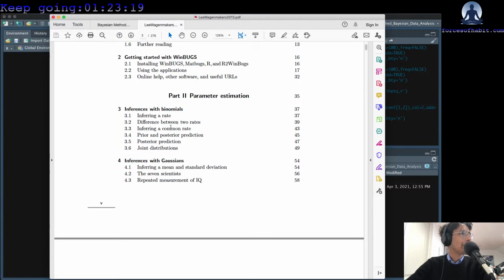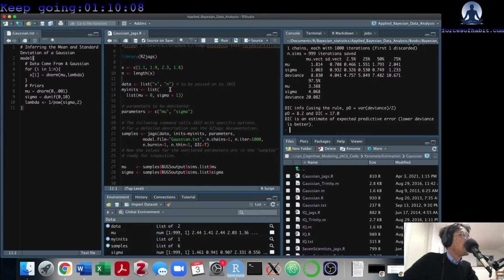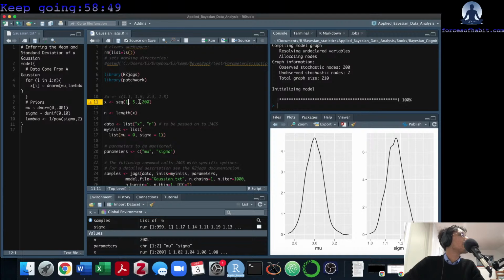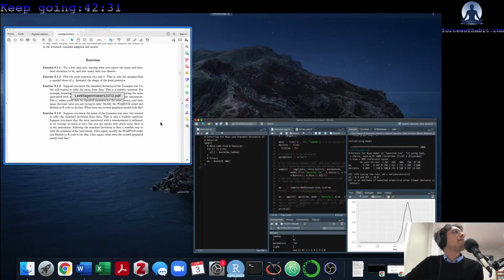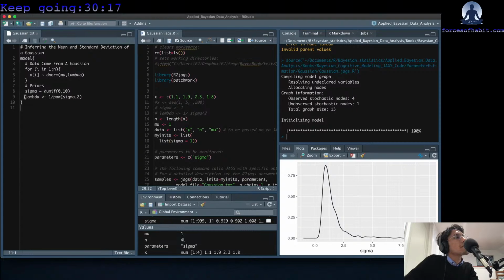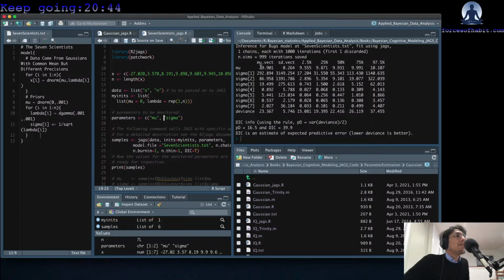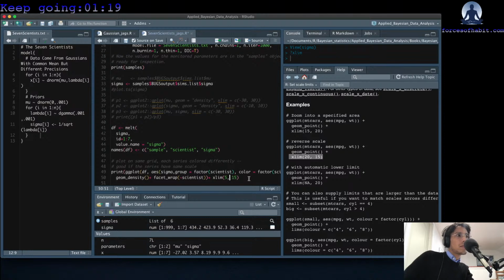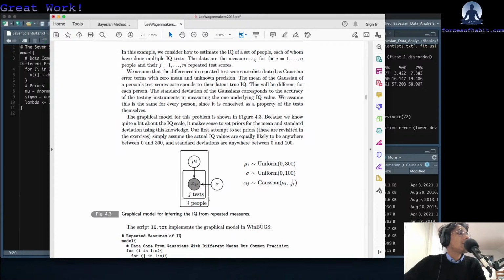LIVE: Learning Bayesian Cognitive Modeling | day 3